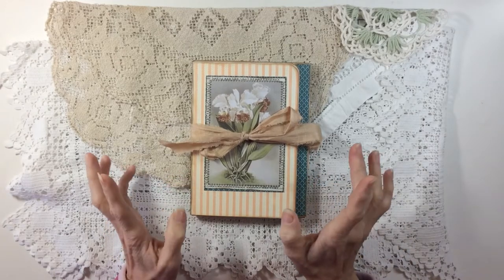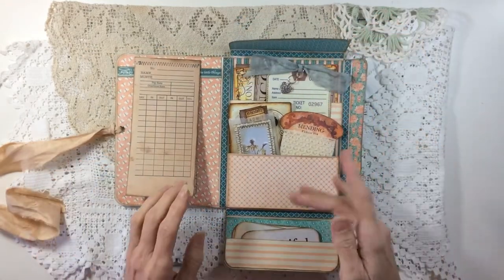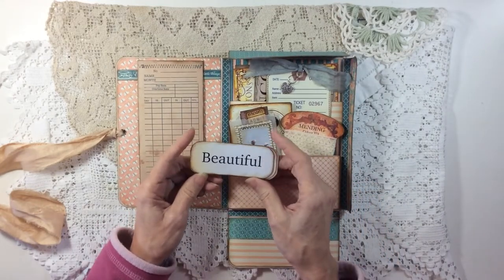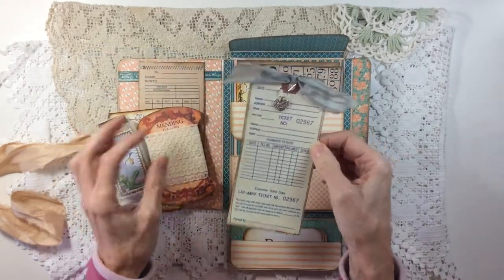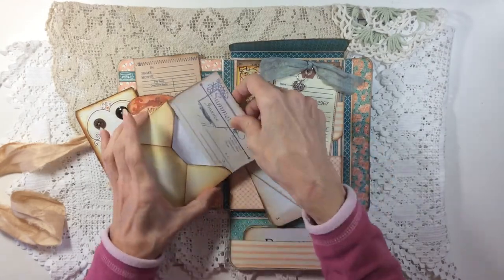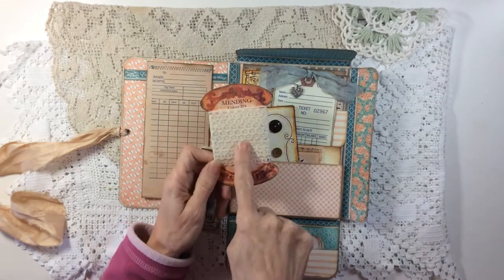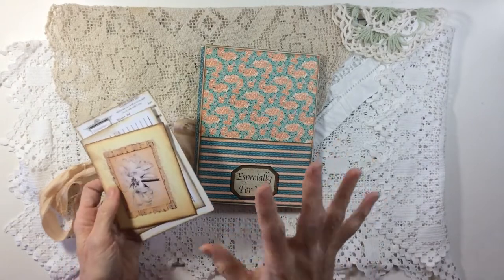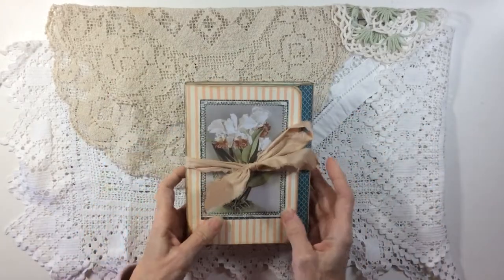Tracie Fox DT project February - a faux ephemera gift folio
A little handmade gift folio that holds a collection of faux ephemera from the first Tracie Fox Fauxphemera Digital Download Kit.

It is the perfect kit for you if you don’t have access to ‘real’ ephemera

I am inspired by many journalers and have included some of my favourites below: